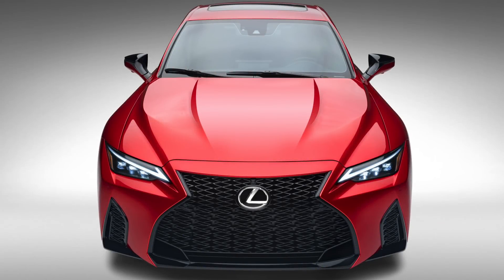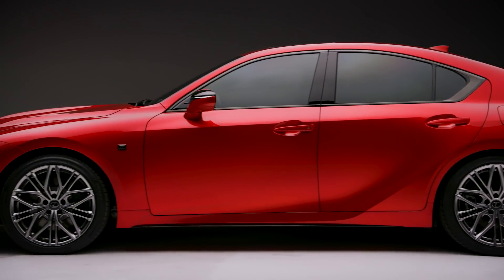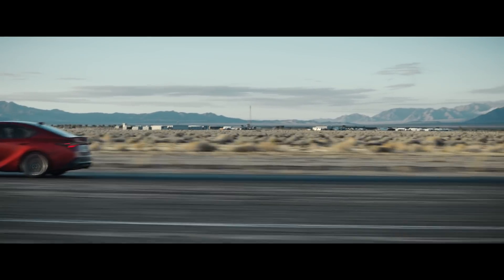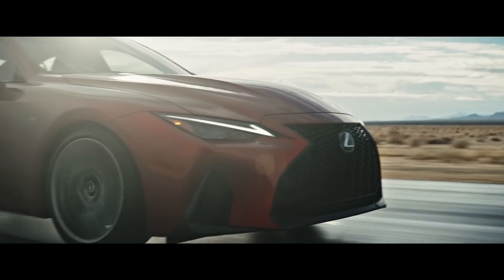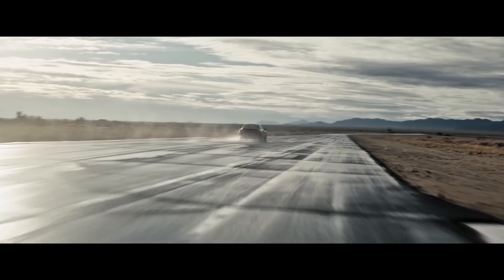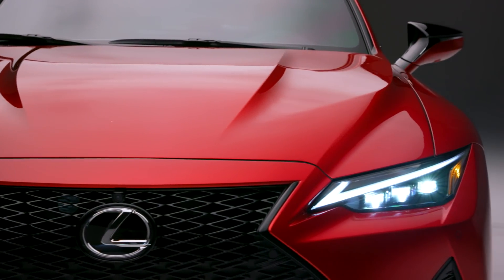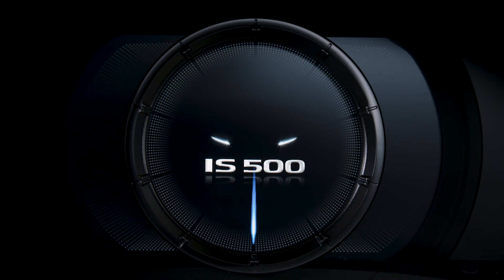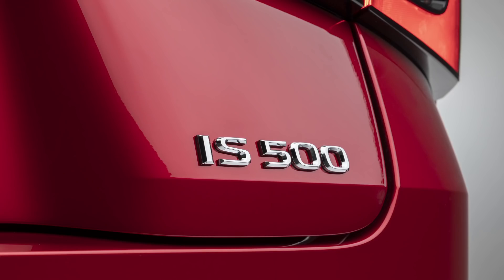The 2022 Lexus IS 500 Brings Back the V8!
Lexus has debuted the 2022 IS 500 F SPORT Performance that finally gets the wonderful sounding 5.0L naturally aspirated V8 engine. It does 472 hp and 395 lb/ft of torque and it’s the same motor you get in the LC 500 as well as the RC F and GS F. It builds on the IS 350's Dynamic Handling Package and adds bigger brakes, lighter wheels, and the stacked quad exhaust from the F models. To make room for the bigger engine, the new hood is about 2 inches higher, and even the front fenders and front bumper have been lengthened a bit. What do you think of the new IS500?